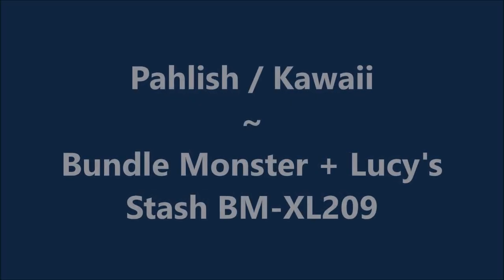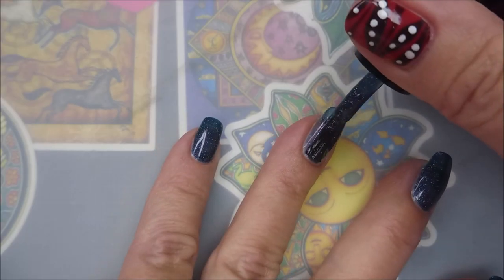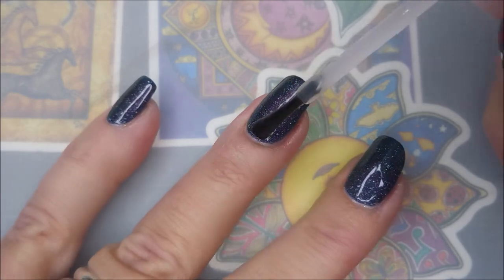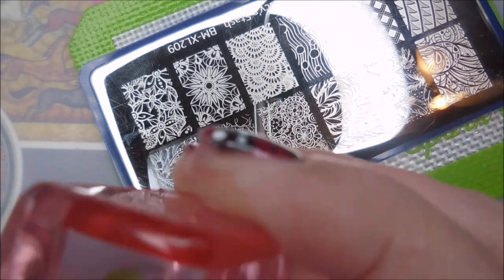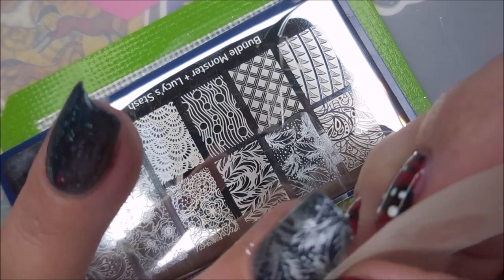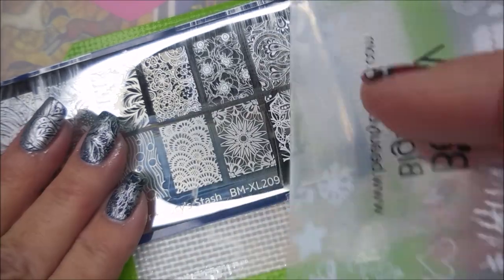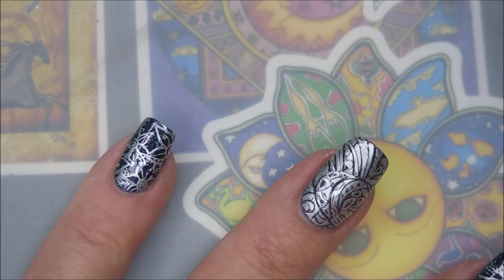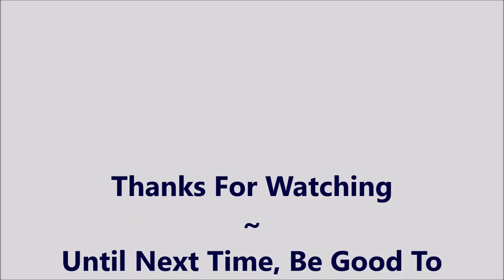Pahlish Kawaii ~ Bundle Monster (Maniology) BM XL 009 ~ Stamped Mani